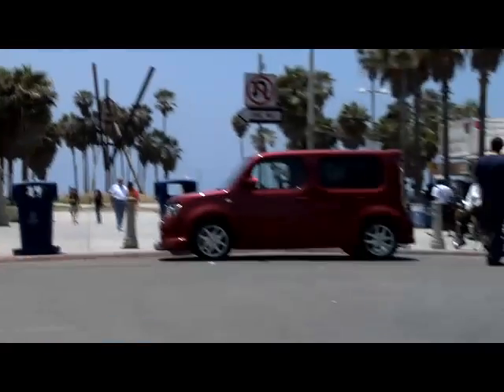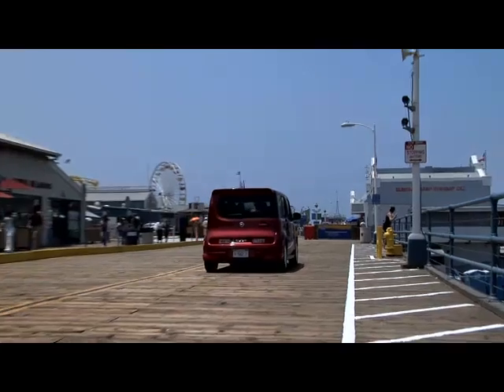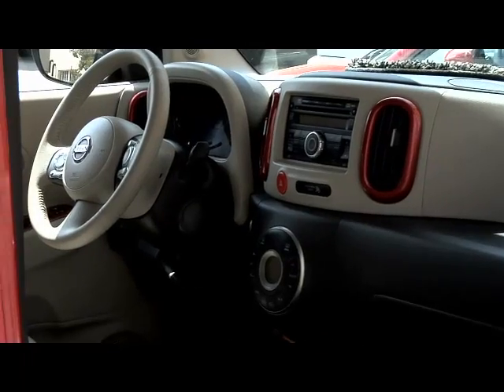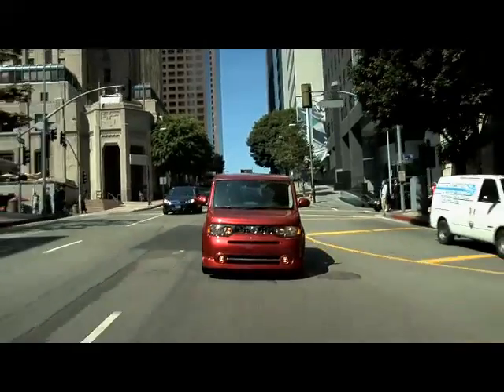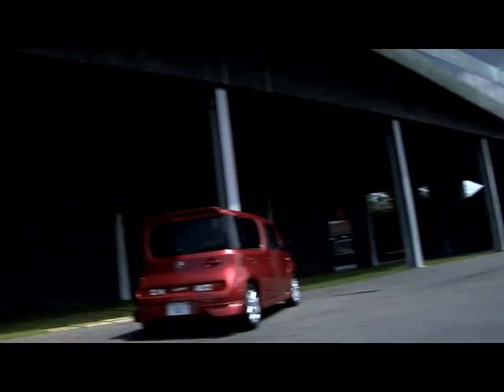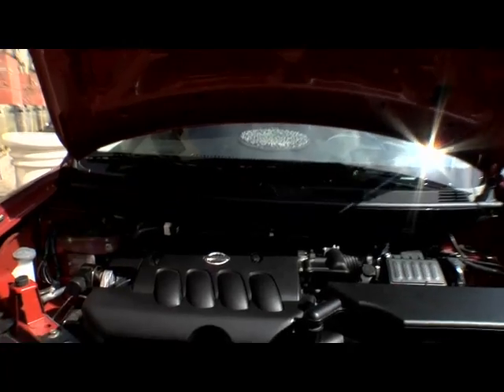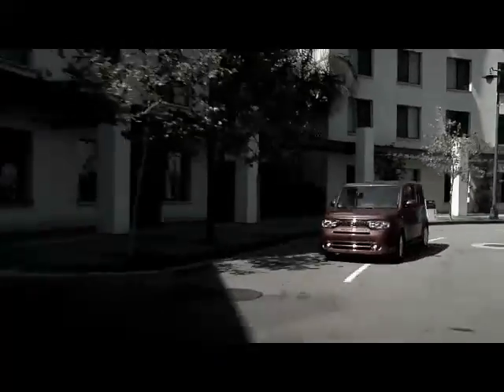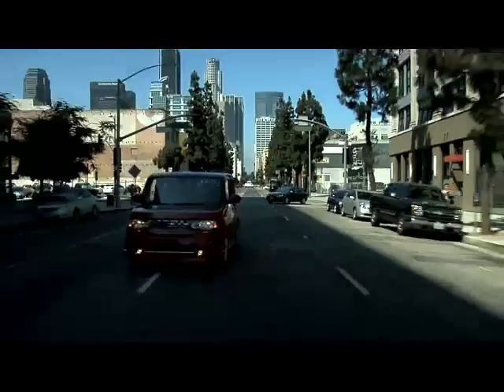2010 Nissan Cube Review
Is it a car, a lounge chair or a piece of art?